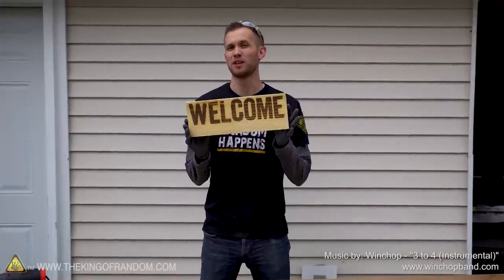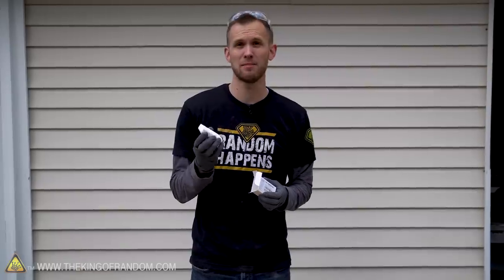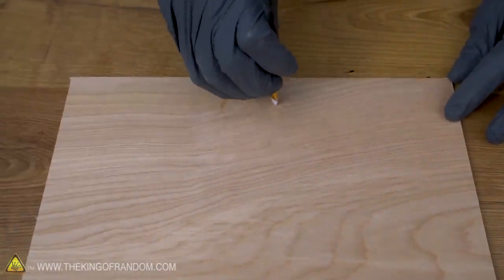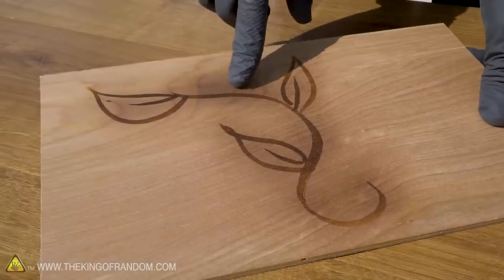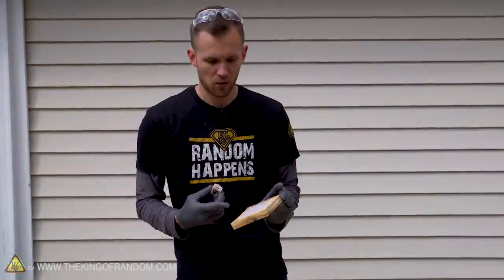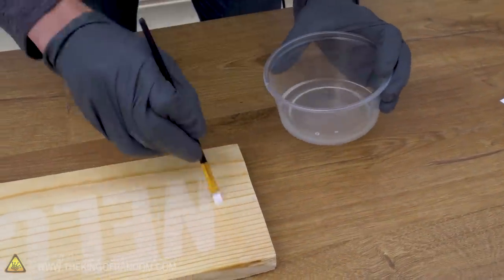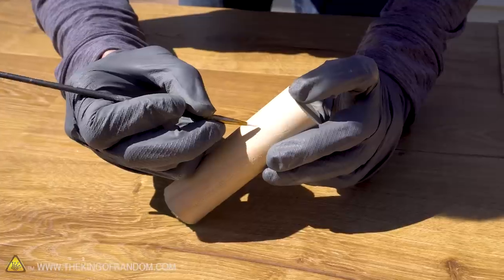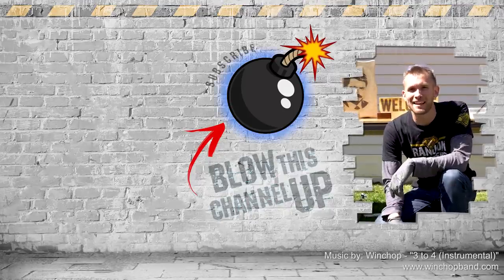Burn Pictures Into Wood! TKOR Dishes Out On All The How To Wood Burning Techniques!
Today we're showing an easy way to do custom wood burning! This is such an easy wood burning experiment. There’s sometimes a little confusion and apprehension when first learning how to do any kind of wood burning. We break down on the wood burning techniques and easy How To questions to eliminate that confusion.

If you want to try something new and creative or just a simple weekend project such as: how to burn wood, wood burning hacks, ammonium chloride wood burning, custom wood burning, chemical wood burning, how to burn wood with a torch, wood burning stencil, heat gun wood burning, engraving and etching wood and more...watch the video to learn more.

Ammonium Chloride

✌️👑 RANDOM NATION: TRANSLATE this video and you'll GET CREDIT!